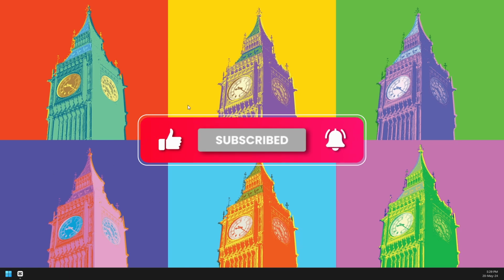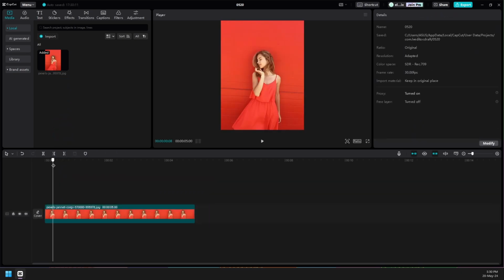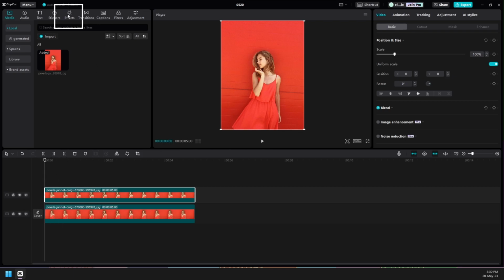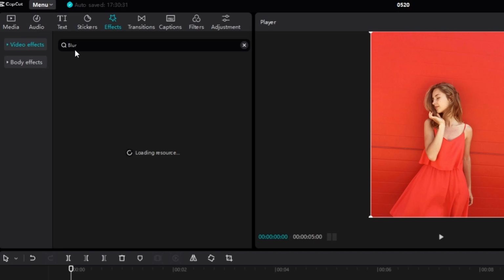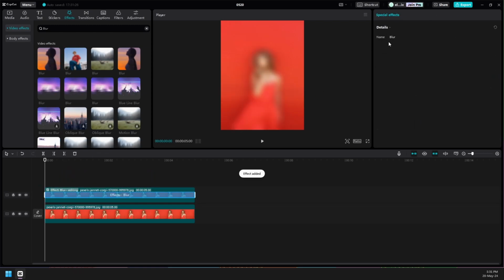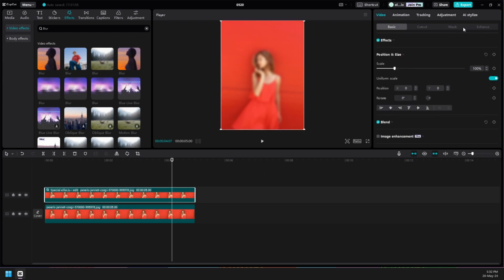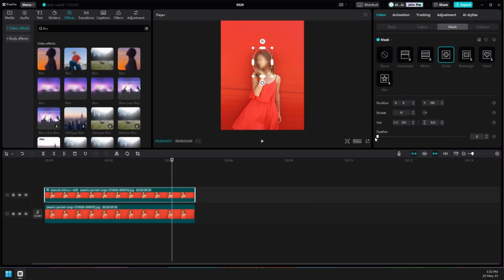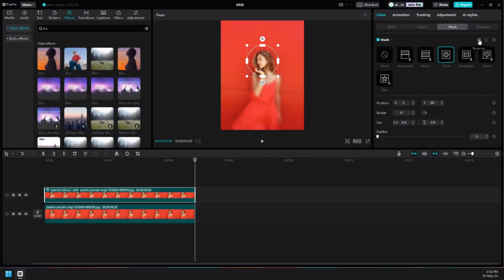How To Use CapCut Blur Effect (Quick Guide)